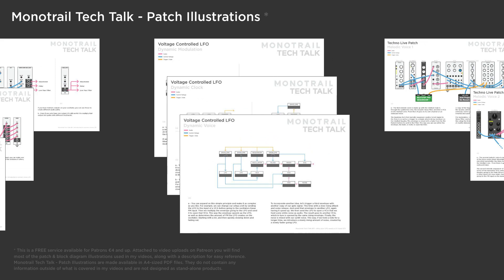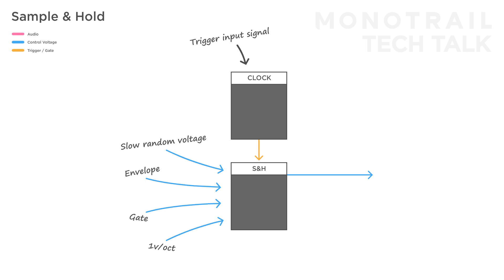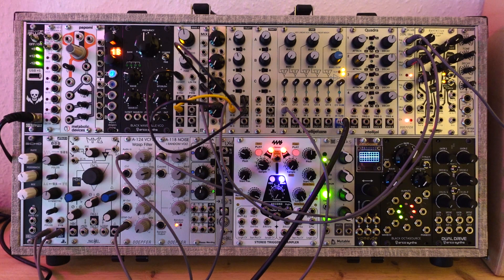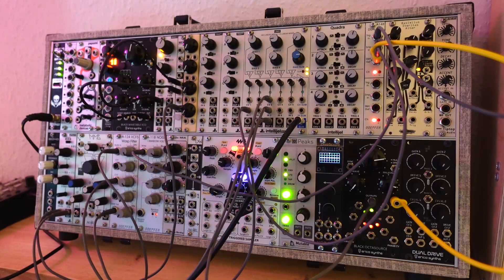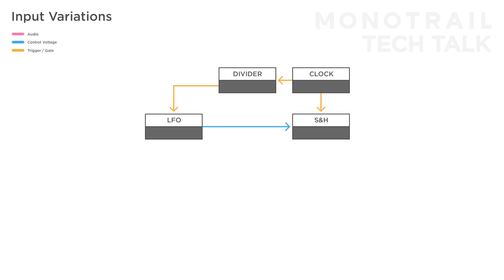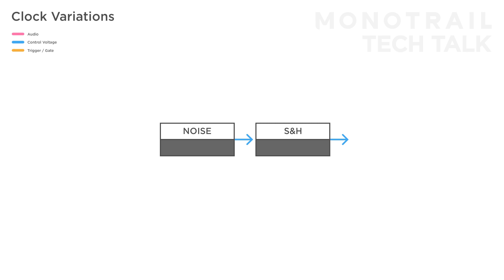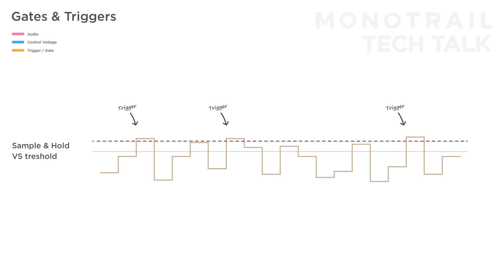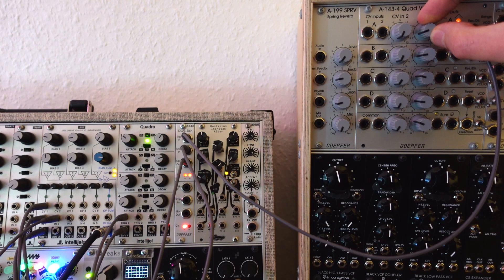How to use sample & hold in a eurorack modular system - with Doepfer A-148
Sample & Hold is a common ingredient in synthesis. Not just in modular synths, but also semi-modular and stand alone synths. Its often thought of as a random stepped signal, but it’s actually a function. And within a modular you have the possibility to customize the results of that function.

In this video I explain how a Sample & Hold module works and then we dive into a series of patches. From some uses for the basic stepped random signal, to more creative patches with a variety of sample and trigger inputs. Finally we also use the Sample & Hold as a trigger generator, and a sample rate reducer.

Timetable:
00:00 – Intro
00:50 – Sample & Hold
02:07 – Doepfer A-148
02:38 – Stepped random
05:05 – Input variations
07:35 – Clock variations
08:50 – Gates and triggers
10:04 – Sample rate reduction

Special thanks to Legendary Patrons:
Michael Rutchik
Wayne Cowan
Steve Williams
Glnds
MANHATTAN
Yannick Willener
Dave Kincaid